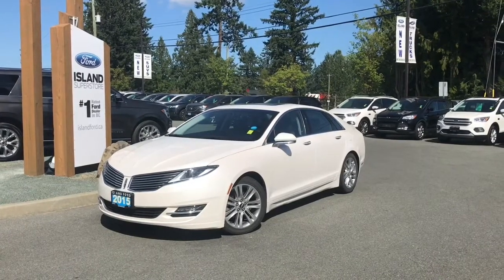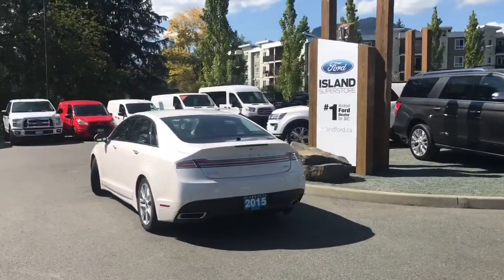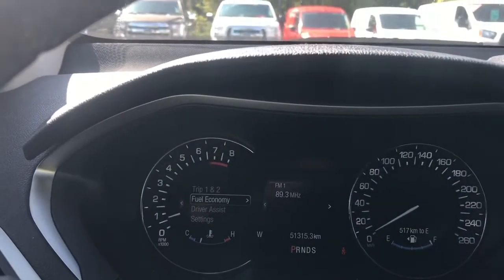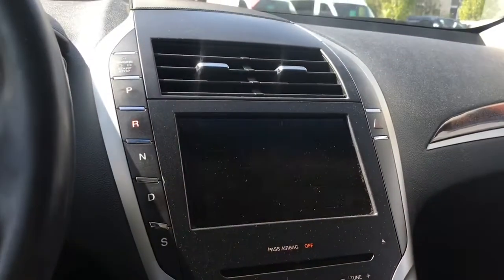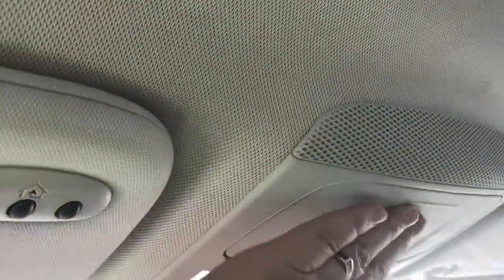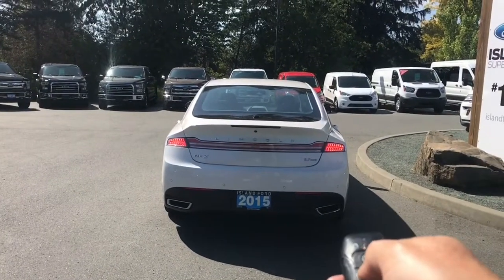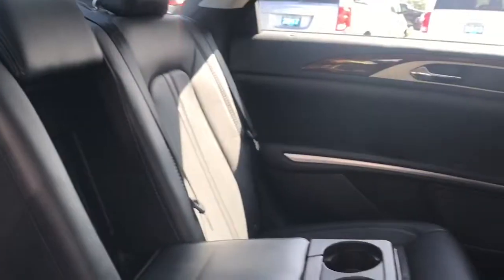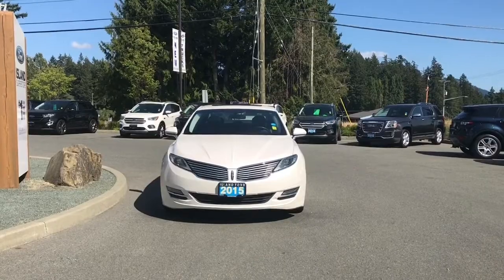2015 Lincoln MKZ W/ Leather, Moonroof, AWD Review| Island Ford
Come down today to check out this 2015 Lincoln MKZ!
Slide into comfort and style! With power leather seats that are heated and cooled up front along with the brown swirl wood grain applique, you'll feel pampered. Enjoy media choices of AM/FM radio as well as CD. Coming or going you're covered with navigation to guide you to your destination or a view to the rear when going in reverse with your backup camera. The trunk gets even bigger when you fold down the rear seats in a 60/40 split to accomadate bigger items. The power moonroof adds in light and air. The intelligent access and keyless entry get you in and away easily. If you have no credit, bad credit or rebuilding your credit let our finance specialist help you purchase the perfect vehicle. If you're from the mainland, we'll cover your BC Ferries fare with the purchase of a vehicle. We are BC’s #1 Rated Ford Dealer. Price is plus $599 Dealer Documentation Fee and is subject to applicable taxes. Dealer # 40142. It’s always a great day for a drive at Island Ford.